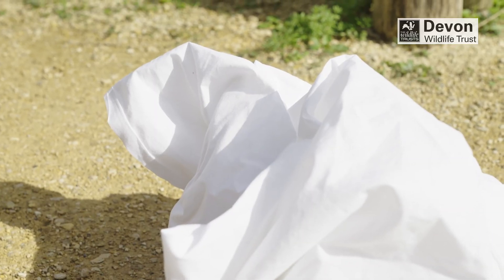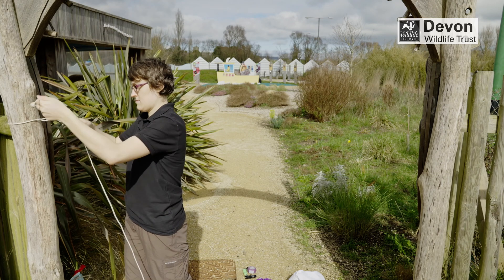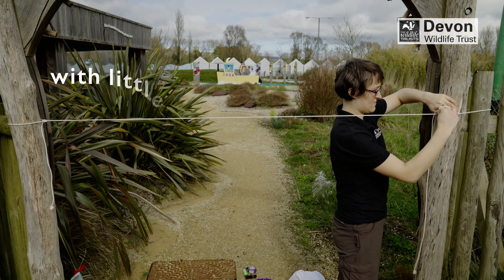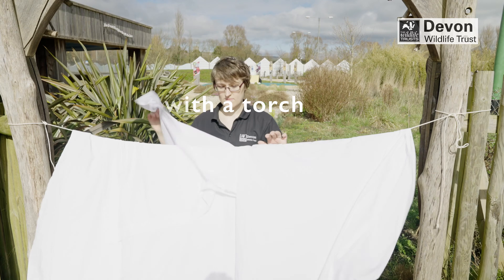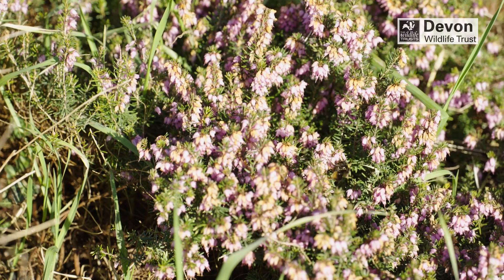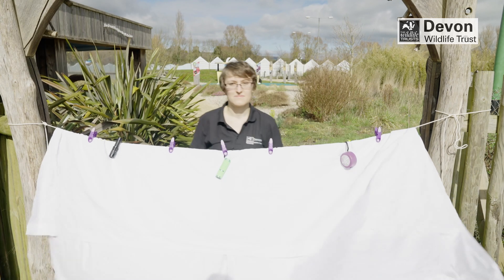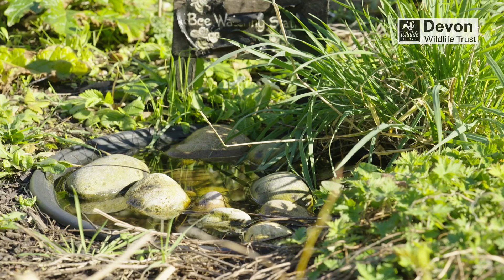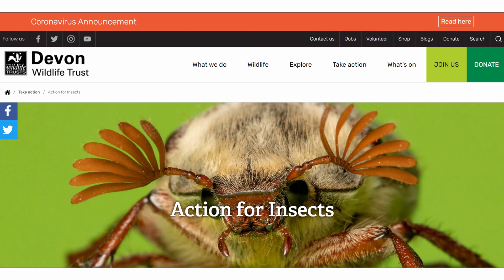How to make a moth trap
Head to the Wildlife Watch website to download your moth trap guide or take Action for Insects and help these marvellous minibeasts into recovery:

Thumbnail photo credit: Ross Hoddinott/2020VISION